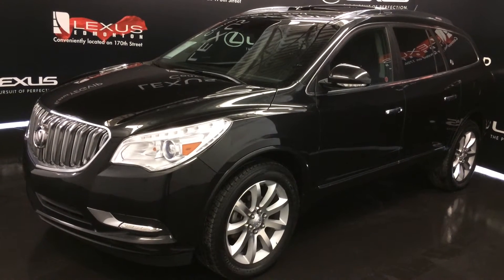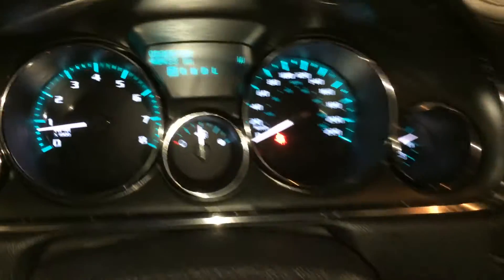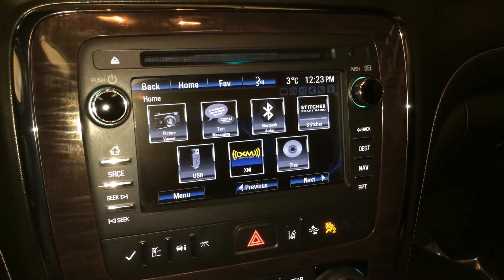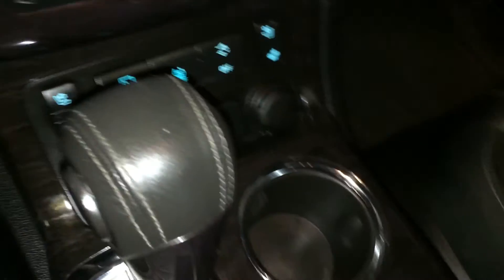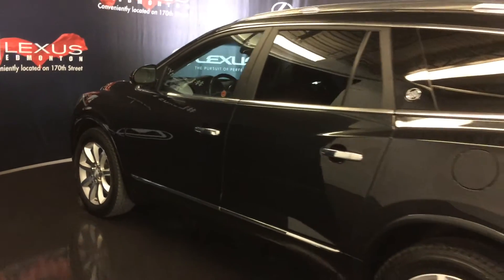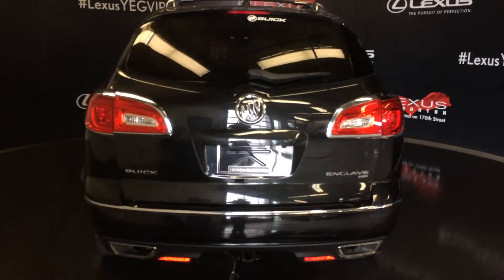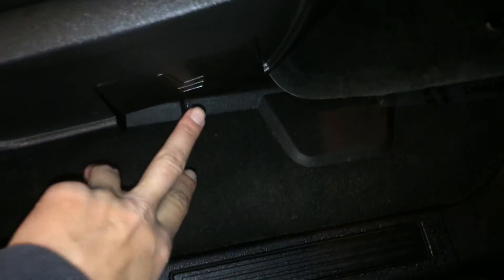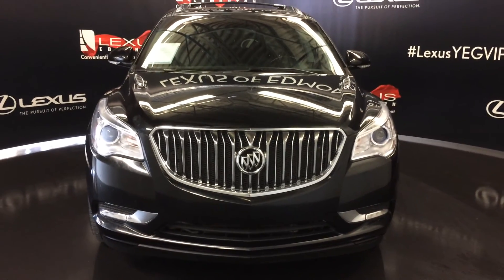Used 2015 Black Buick Enclave AWD Premium Walkaround Review | Vegreville Alberta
This is a  2015 Buick Enclave AWD 4dr Premium with 6-Speed A/T transmission Black[58U,Carbon Black Metallic] color and Black interior color.  This video is recorded and uploaded by cDemo Mobile Inspector

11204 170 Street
Edmonton, Alberta
T5S 2X1